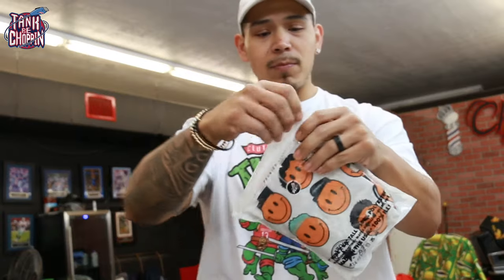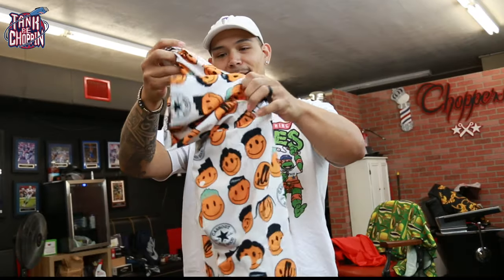Barber Vlog | Wednesday at Choppers Barbershop